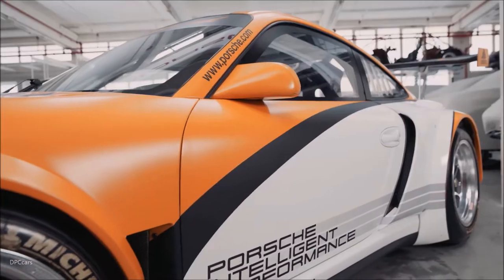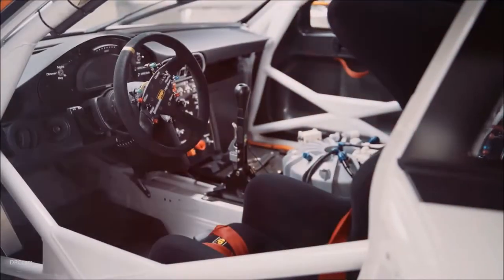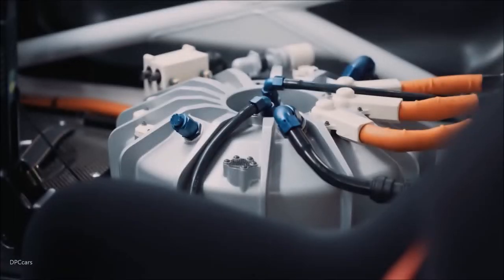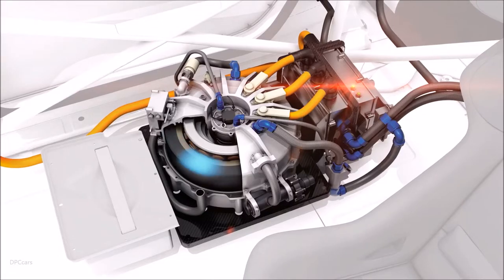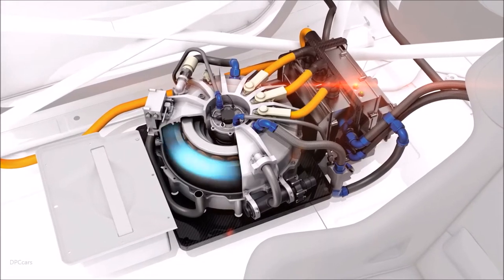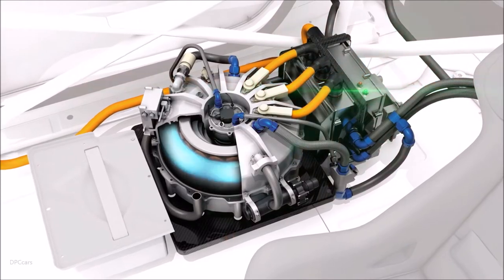Porsche 911 GT3 Hybrid Drive System Explained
Exactly 110 years after Ferdinand Porsche developed the world’s first car with hybrid drive, the Lohner Porsche Semper Vivus,
Dr. Ing. h.c. F. Porsche AG, Stuttgart, is once again taking up this visionary drive concept in production-based GT racing: During the Geneva Motor Show, a Porsche 911 GT3 R with innovative hybrid drive is making its debut, opening up a new chapter in the history of Porsche with more than 20,000 wins in 45 years scored by the extremely successful Porsche 911 in racing trim.

The innovative hybrid technology featured in the car has been developed especially for racing, standing out significantly in its configuration and components from conventional hybrid systems. In this case, electrical front axle drive with two electric motors developing 60 kW each supplements the 480-bhp four-litre flat-six at the rear of the 911 GT3 R Hybrid. A further significant point is that instead of the usual batteries in a hybrid road car, an electrical flywheel power generator fitted in the interior next to the driver delivers energy to the electric motors.

The flywheel generator itself is an electric motor with its rotor spinning at speeds of up to 40,000 rpm, storing energy mechanically as rotation energy. The flywheel generator is charged whenever the driver applies the brakes, with the two electric motors reversing their function on the front axle and acting themselves as generators. Then, whenever necessary, that is when accelerating out of a bend or when overtaking, the driver is able to call up extra energy from the charged flywheel generator, the flywheel being slowed down electromagnetically in the generator mode and thus supplying up to 120 kW to the two electric motors at the front from its kinetic energy. This additional power is available to the driver after each charge process for approximately 6 - 8 seconds.

Energy formerly converted – and thus wasted – into heat upon every application of the brakes, is now highly efficiently converted into additional drive power.

Depending on racing conditions, hybrid drive is used in this case not only for extra power, but also to save fuel. This again increases the efficiency and, accordingly, the performance of the 911 GT3 R Hybrid, for example by reducing the weight of the tank or making pitstops less frequent.

After its debut in Geneva the 911 GT3 R Hybrid will be tested in long-
distance races on the Nürburgring. The highlight of this test programme will be the 24 Hours on the Nordschleife of Nürburgring on May 15th and 16th. The focus is not on the 911 GT3 R Hybrid winning the race, but rather serving as a spearhead in technology and a “racing laboratory” providing know-how on the subsequent use of hybrid technology in road-going sports cars.

The 911 GT3 R Hybrid is a perfect example of the Porsche Intelligent Performance philosophy, a principle to be found in every Porsche: More power on less fuel, more efficiency and lower CO2 emissions – on the track and on the road.